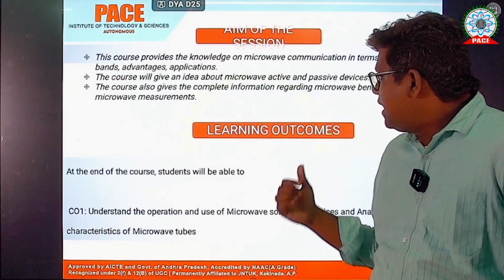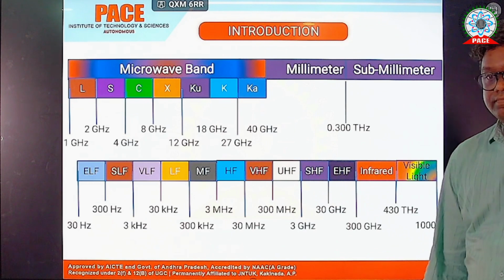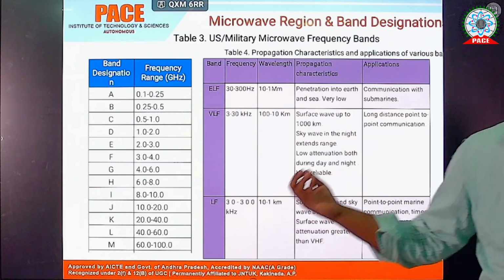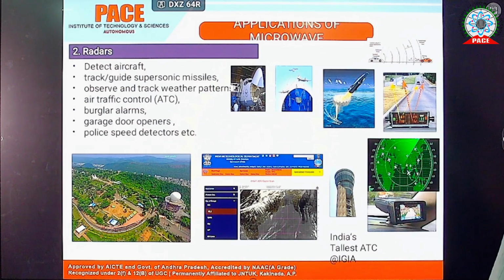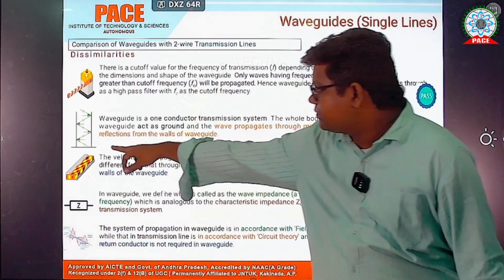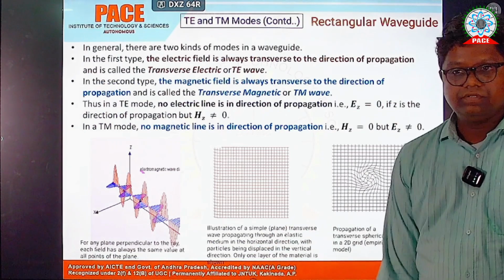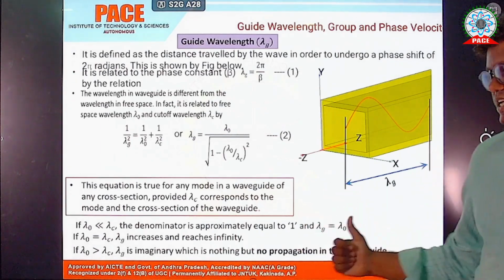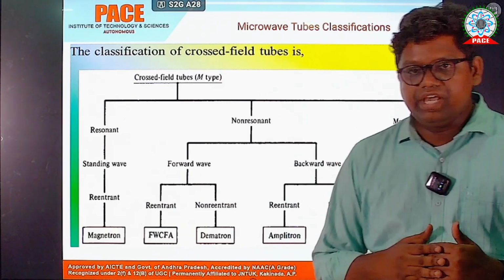Microwave and Radar Engineering Microwave bands, Microwave Tubes